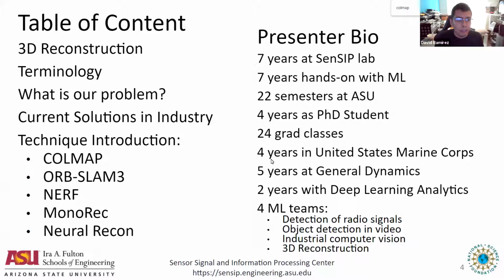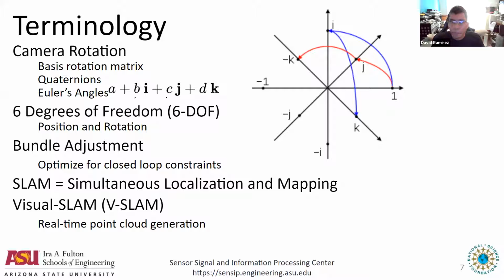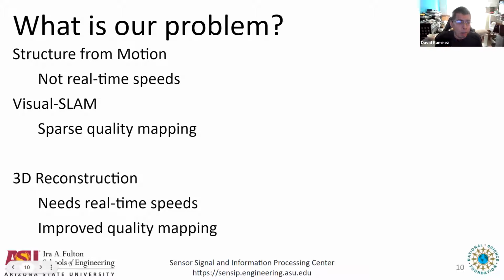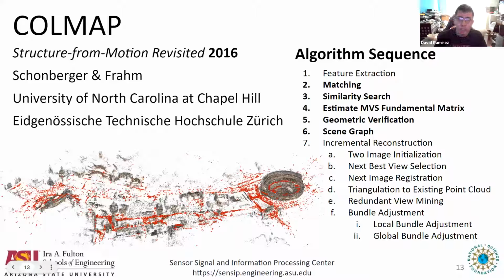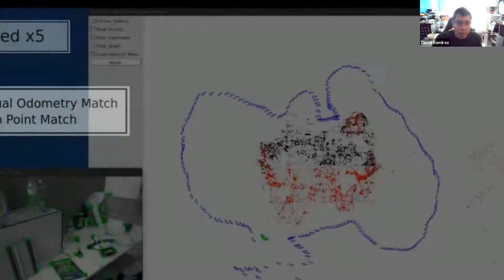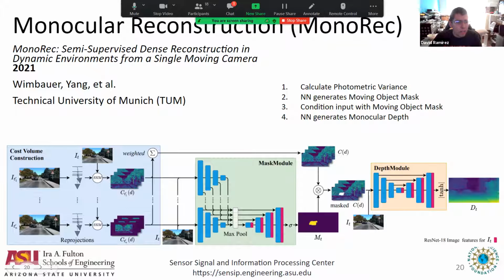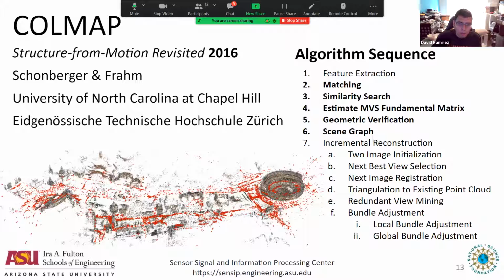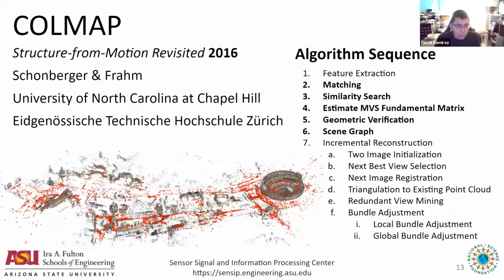ASU SenSIP Seminar: David Ramirez, 3-D Reconstruction (2021)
Survey of Deep Visual 3-D Reconstruction Towards Dense, Real-Time Mapping in the Wild

Abstract:
Structure from motion (SfM), visual-SLAM, photogrammetry, reconstruction and other related computer vision techniques observe 2-dimensional imagery and estimate 3-D structure. The current state of the art V-SLAM techniques can run on live video in real-time at the computational edge, but the 3-D mapping quality is sparse in detail. None of these SLAM techniques consider multiple agent perspectives in real-time. When high-quality 3-D mapping is the focus, modern SfM techniques must run on a static corpus of data and usually takes hours to calculate, even when run on scaled cloud compute infrastructure. There exists of gap in modern approaches for real-time dense 3-D reconstruction from video, especially from multiple agent perspectives. This technology would enable many new applications for augmented reality, safety, and security. We are investigating techniques for real-time, large-scale, multi-agent 3-D reconstruction. We propose a data simulation and evaluation pipeline for building and testing such algorithms.  This presentation will give a brief overview of the problem and a survey of the current state of the art.

David Ramirez is a Ph.D. student in computer engineering at Arizona State University (ASU) and a Machine Learning Engineer at General Dynamics Mission Systems (GDMS). He received his Masters and Bachelors degrees both in electrical engineering from ASU, focusing in digital signal processing. He has worked at GDMS since 2017 and is a senior engineer in the Deep Learning Analytics Center of Excellence. He served in the United States Marine Corps and supported peaceful military operations in 11 countries. His research interests focus on detection and surveillance for geospatial intelligence, military training, and augmented-reality.